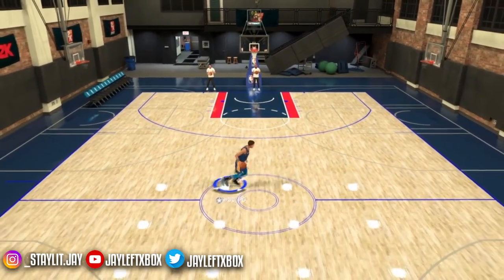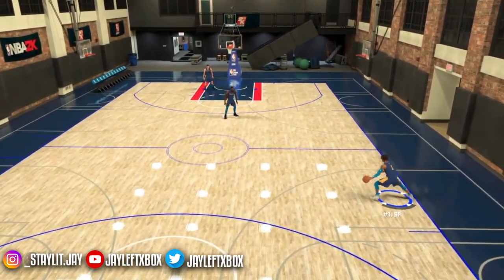HALF SPIN SPAM TUTORIAL ON NBA 2K20! BECOME A DRIBBLE GOD BEFORE 2K20 RELEASES!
CREATOR CODE JAYLEFTXBOXYT

*Please don't go out of your way to find anyone that I have talked about in these videos. This channel's purpose is to entertain people and not to spread hate to anyone else's channels.*